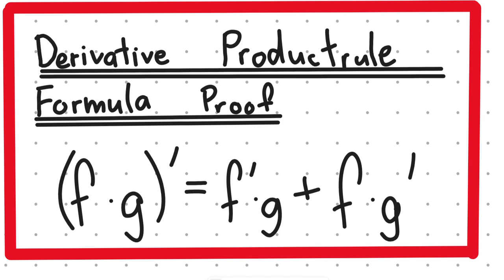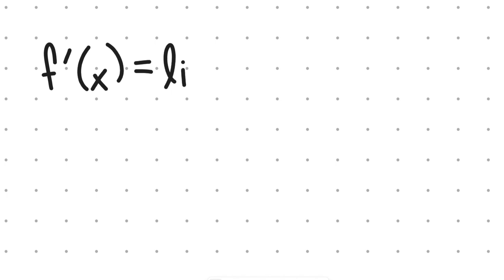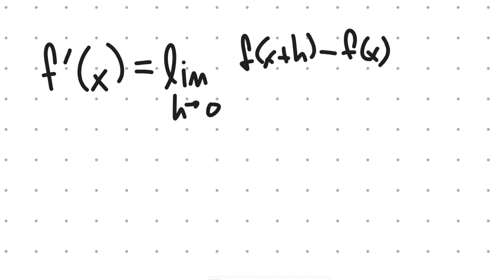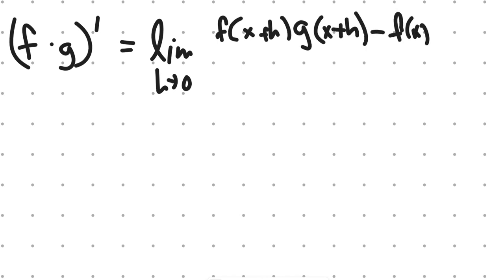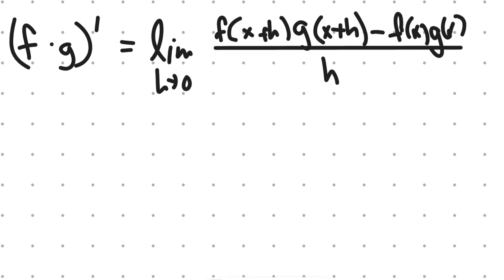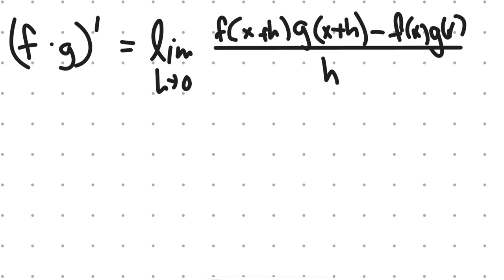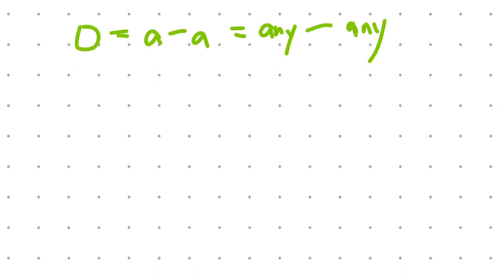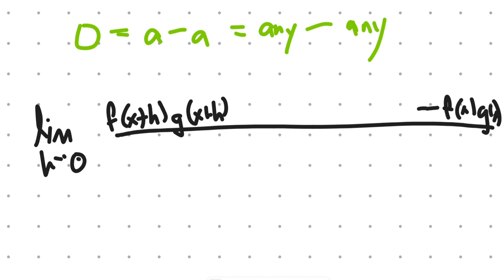Derivative Product Rule Proof - Daishinfinity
🎥 Welcome back to Daishinfinity!
In this video, we’re tackling one of the most powerful tools in calculus — the Product Rule for derivatives. 💥📚

👉 Why is
d/dx [f(x) * g(x)] = f'(x) * g(x) + f(x) * g'(x)?
We don’t just state it — we prove it! Step by step, using the limit definition of the derivative, we show exactly where the product rule comes from and why it makes perfect sense. 🧠

Perfect for students who want to go beyond memorization and truly understand the "why" behind the formulas.

💡 Deepen your understanding of calculus, one proof at a time.

🌀 Stay curious, stay limitless — this is Daishinfinity.